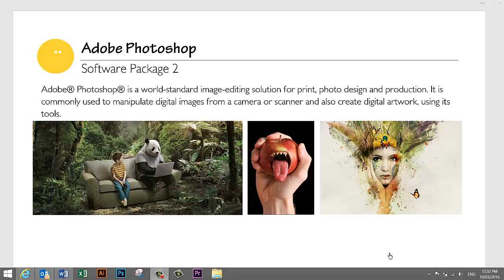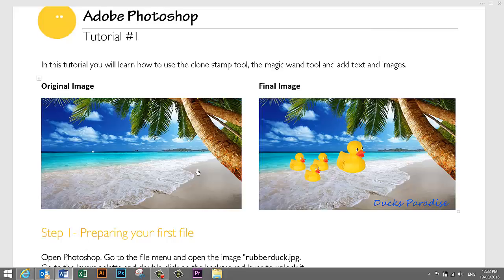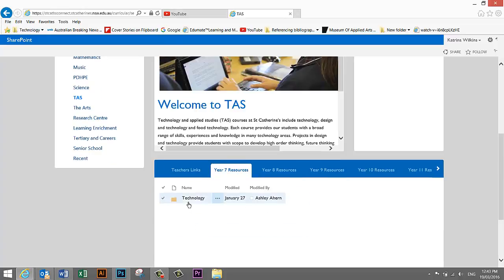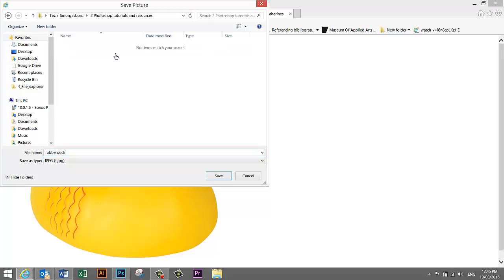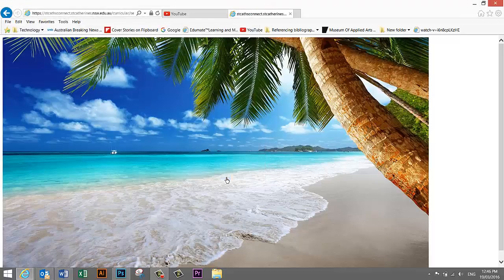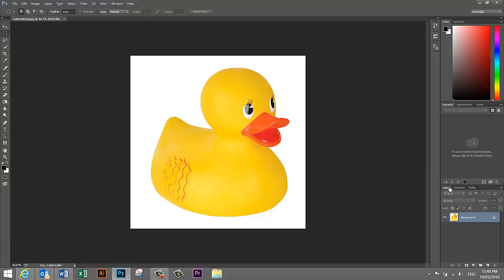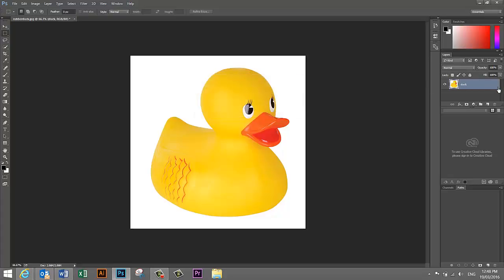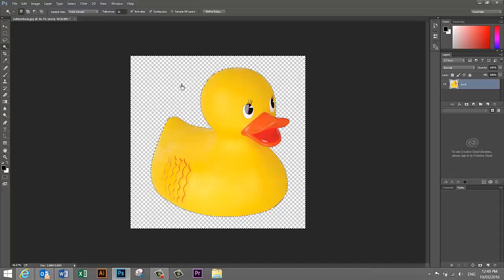Photoshop Tut 1 Step 1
Preparing your first file